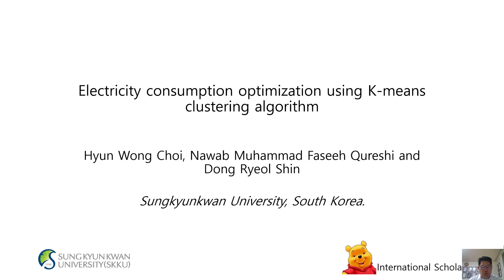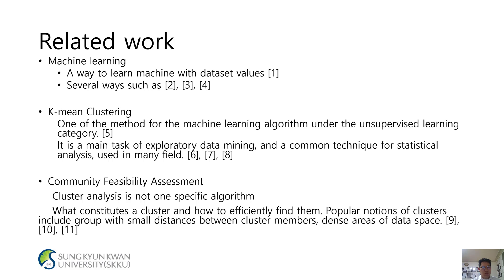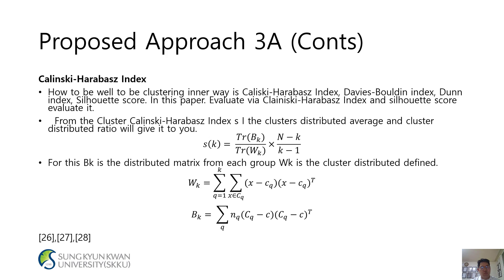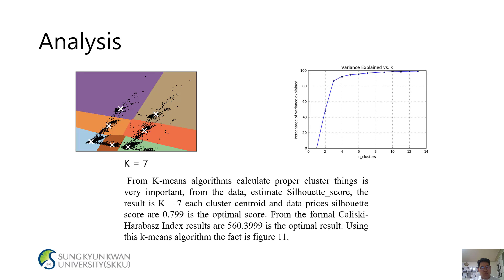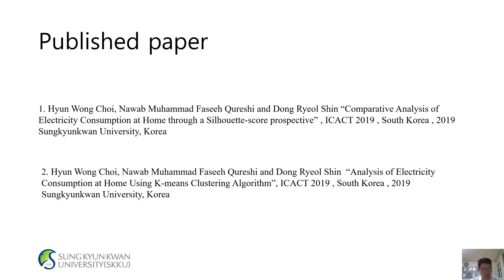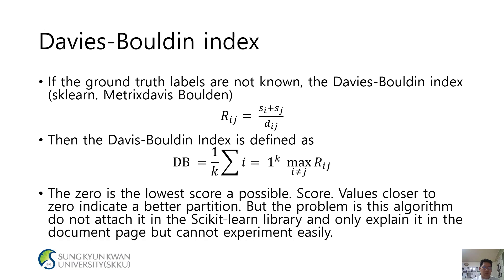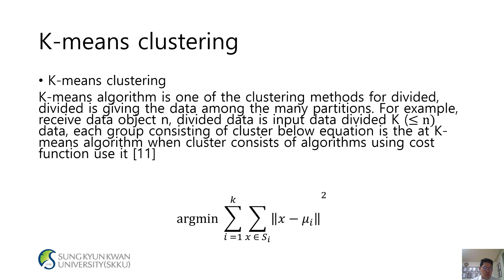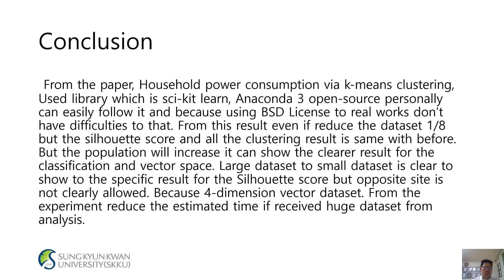Electricity Consumption optimization using K-means clustering algorithm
Comparative Analysis of Electricity Consumption at Home through a Silhouette-score prospective

Analysis of Electricity Consumption at Home Using K-means Clustering Algorithm